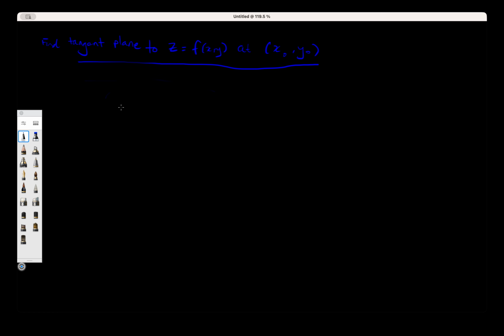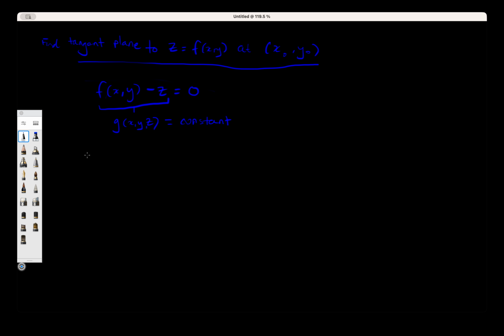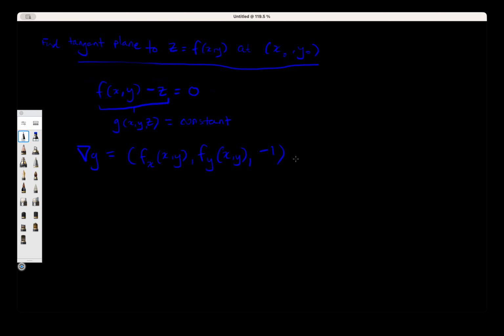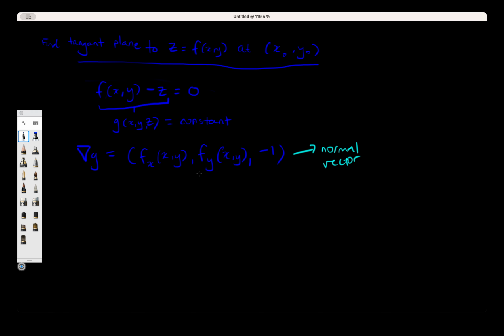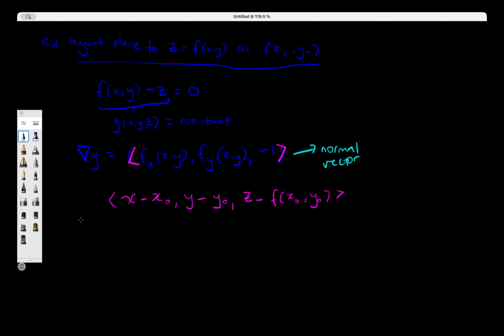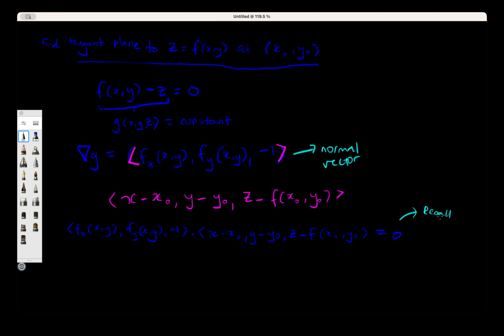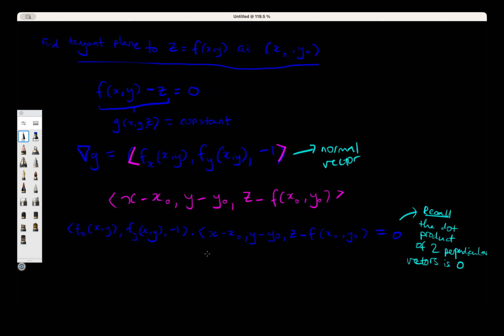Finding tangent planes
This video will help viewers understand how to find tangent planes to functions in 3D. This is a specific module of multi variable calculus.